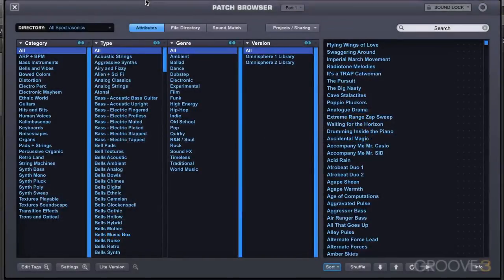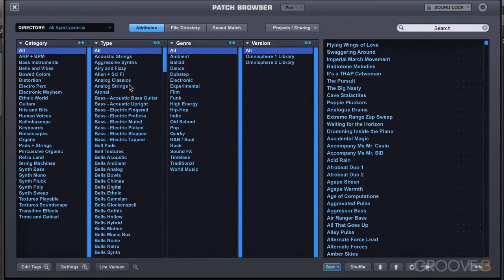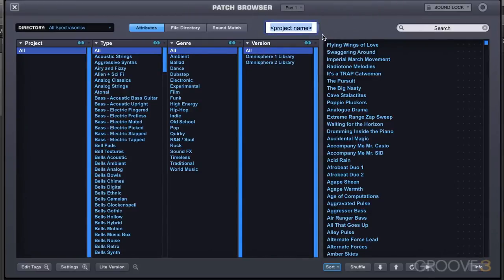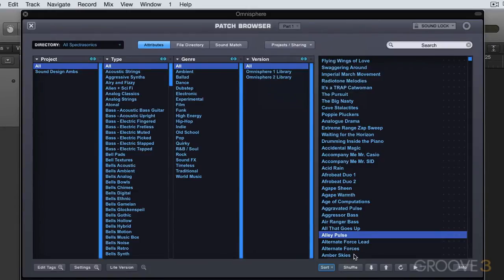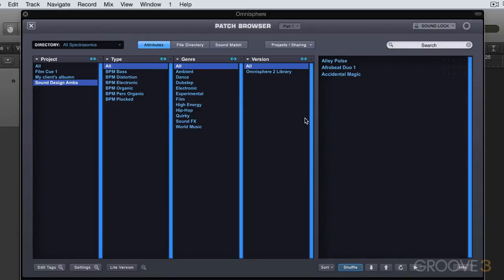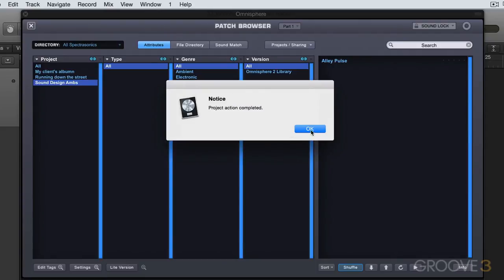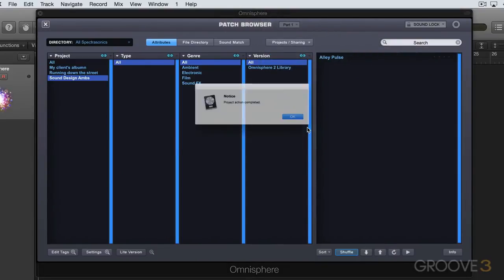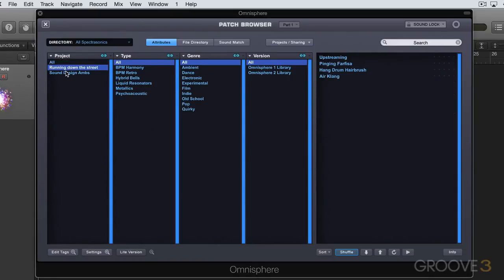11workingwithprojects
XGlite
£₱€¢$¥ And More.
*Telephone:
*Search Web Internet Google:
XGlite